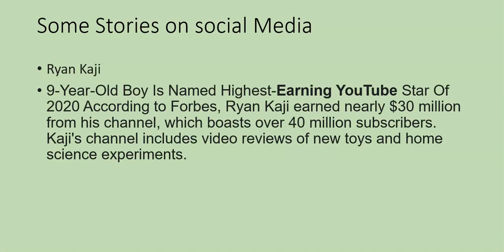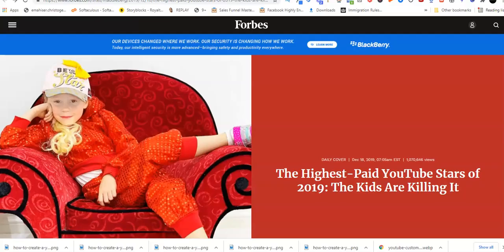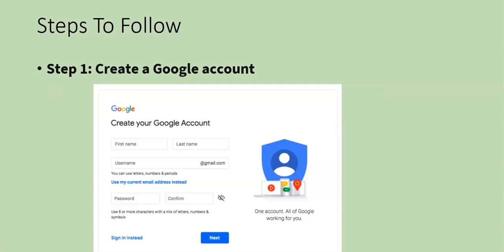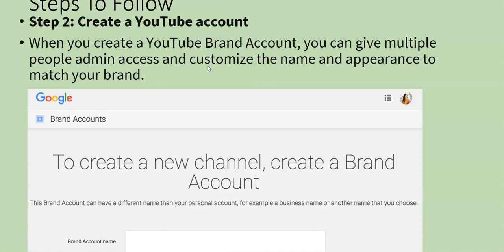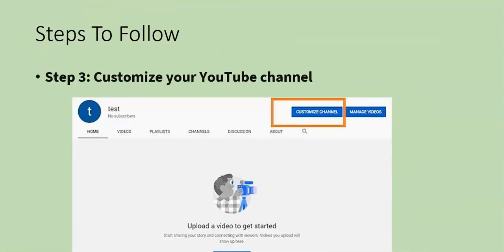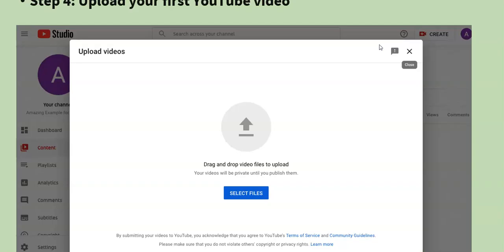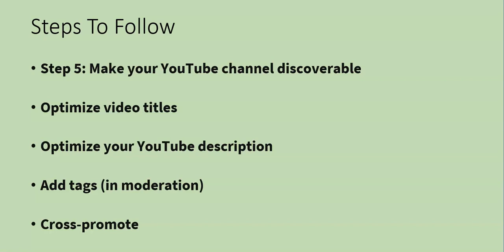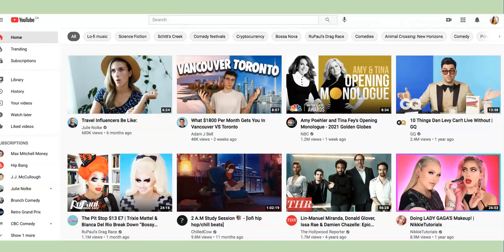KCADOR TRANSITIONAL PROGRAM VIRTUAL CONFERENCE WITH ELIUS SIMON